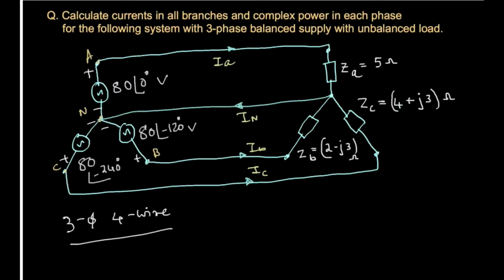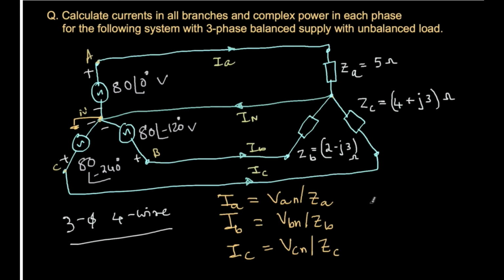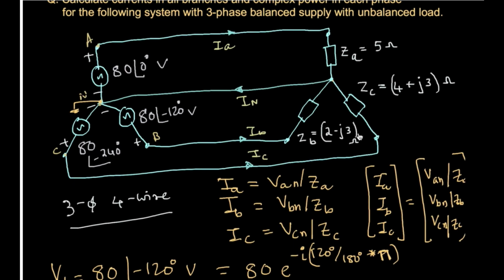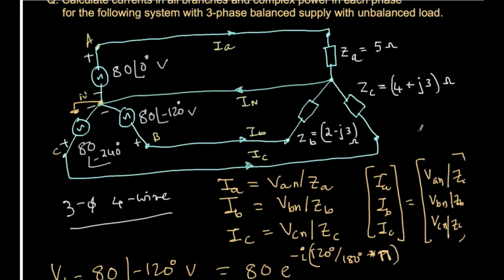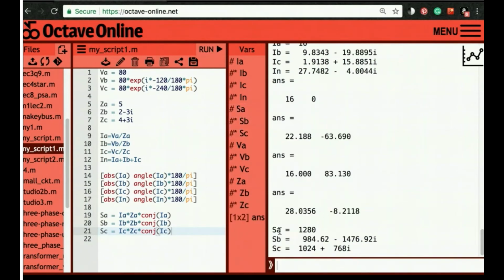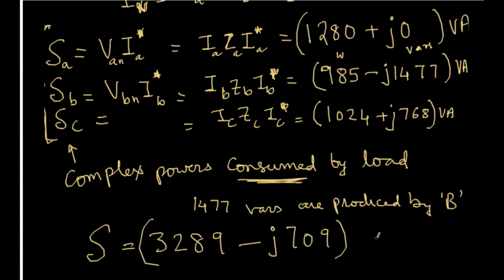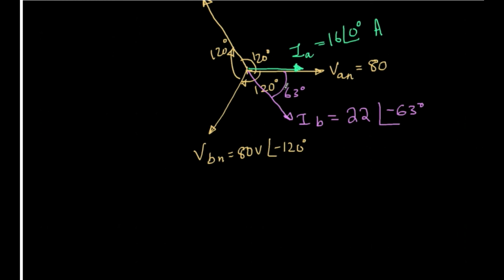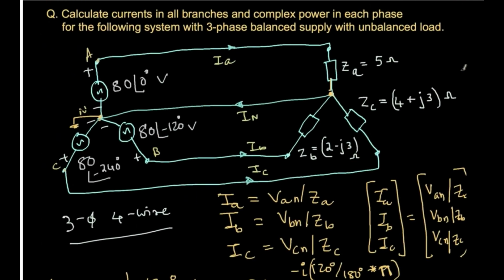3 phase 4 wire - Unbalanced Load